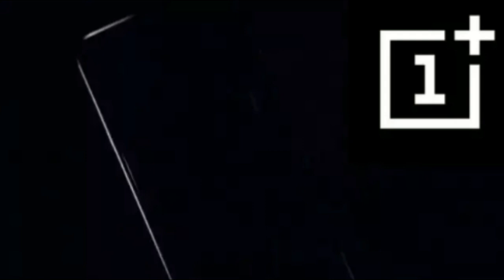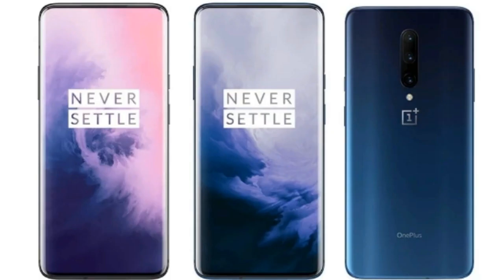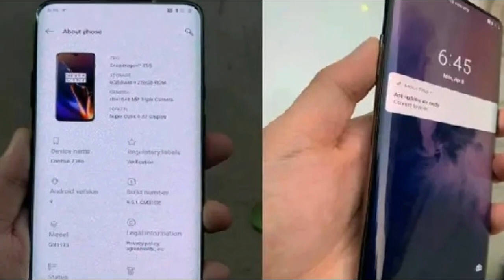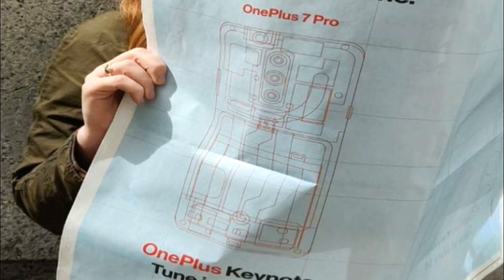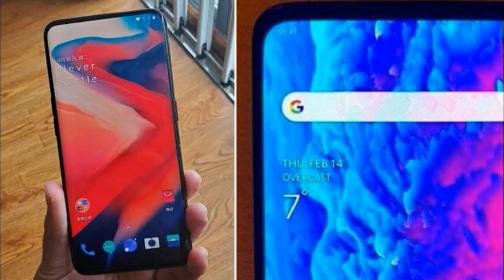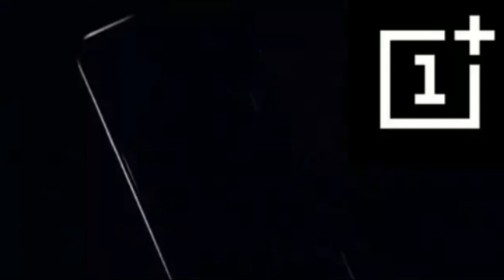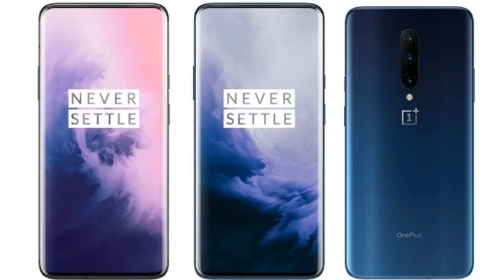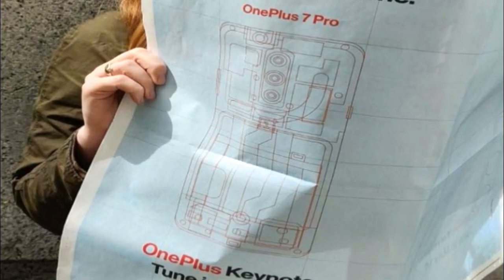OnePlus 7 Pro display to support HDR 10+